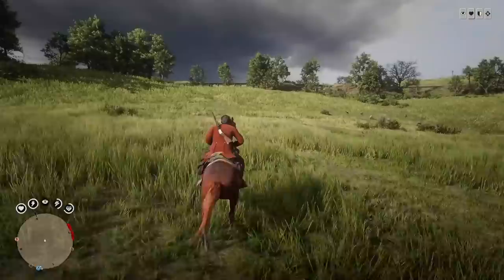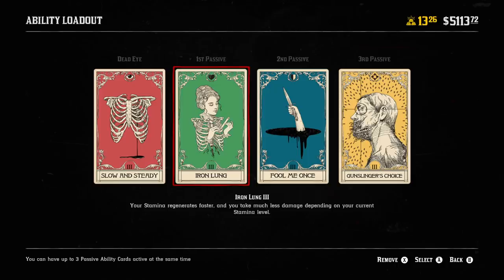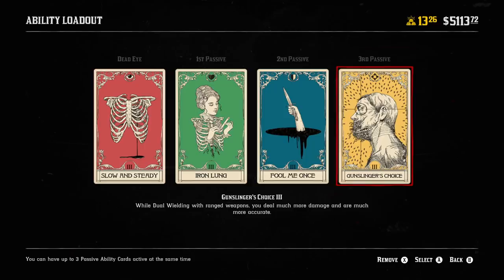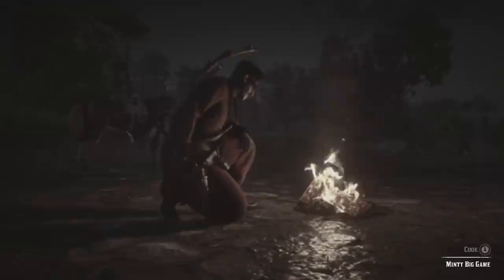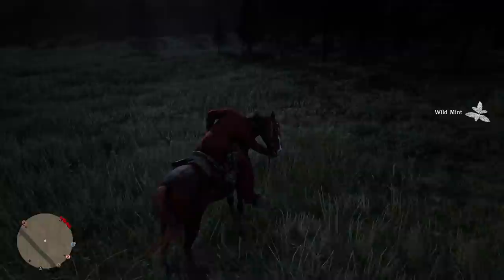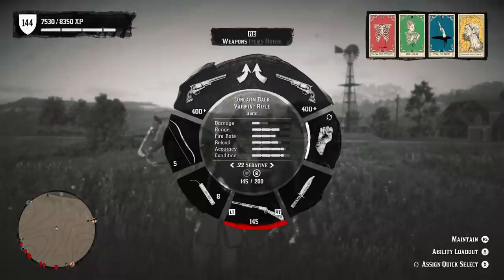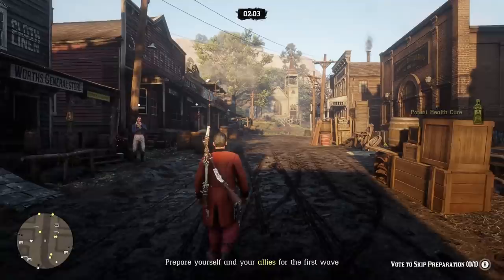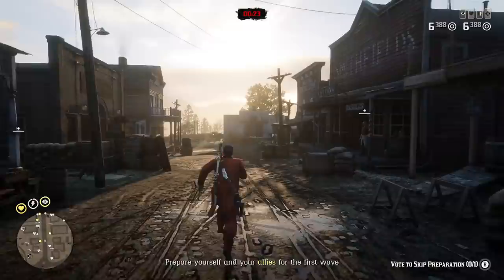5 Tips You Need To Know To Survive Call To Arms In Red Dead Online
Red Dead Online Has a new update called Call To Arms, In Todays Video I go over my top 5 tips and tricks to help you survive to the end and make a ton of money in red dead online.